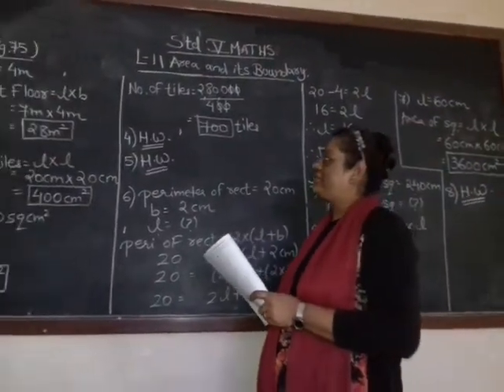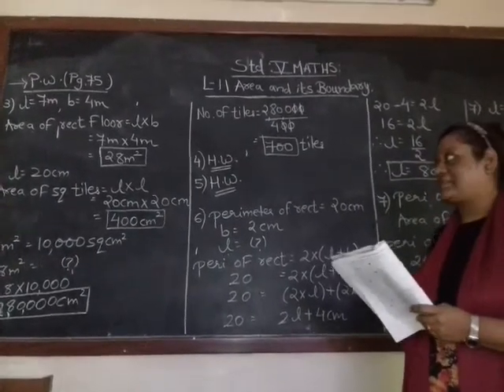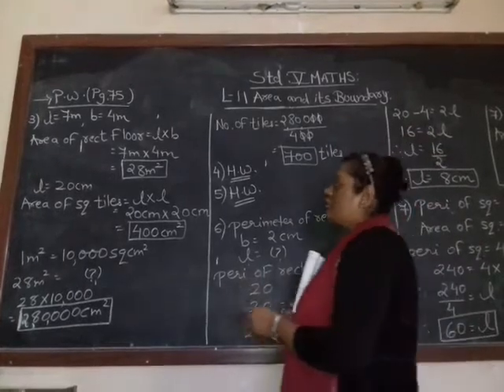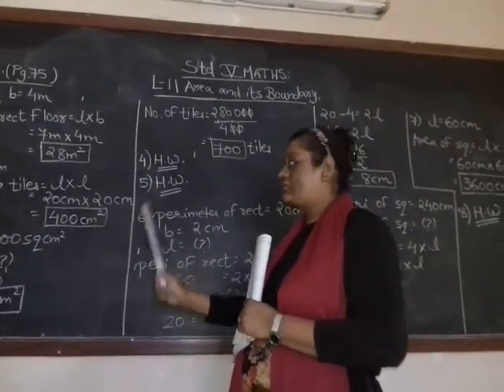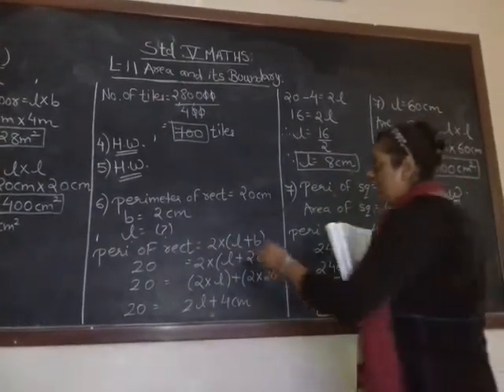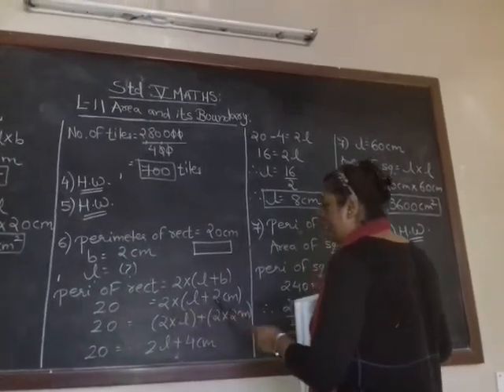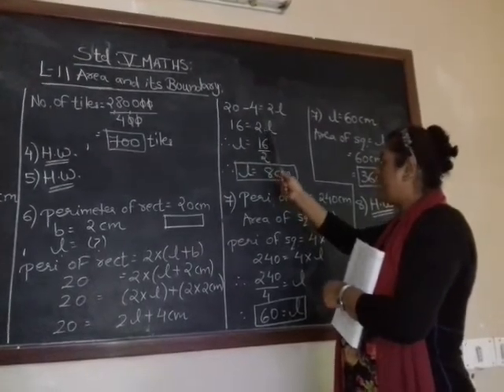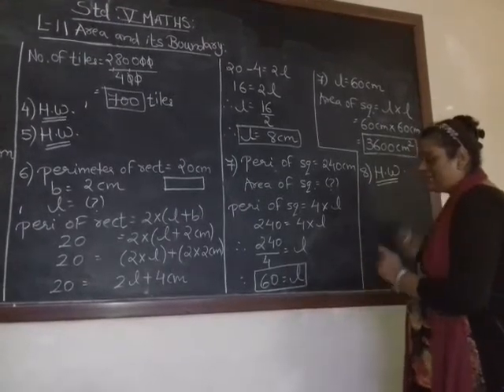std 5 maths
lesson 11 Area and its Boundary